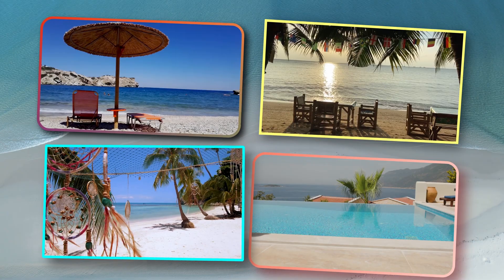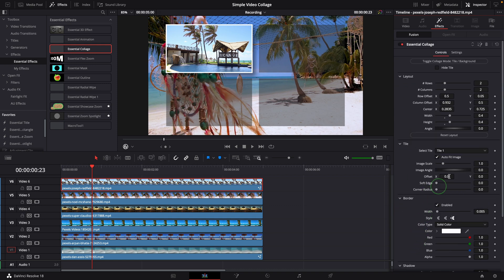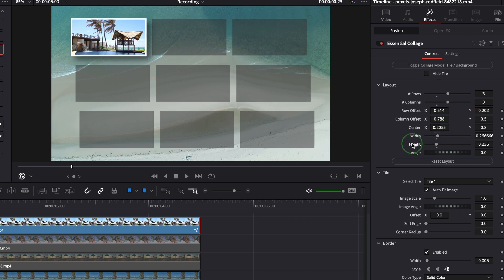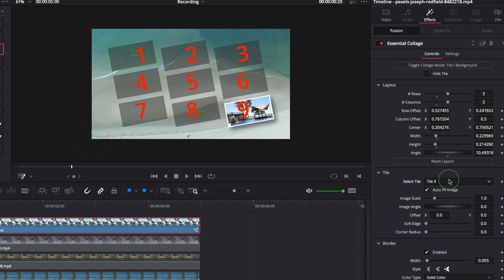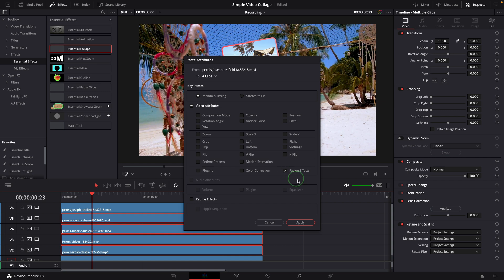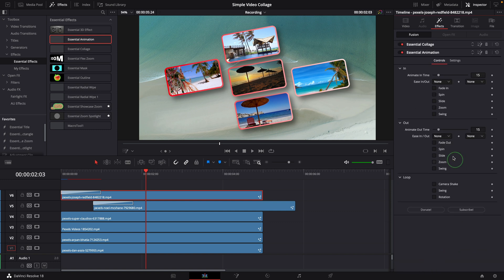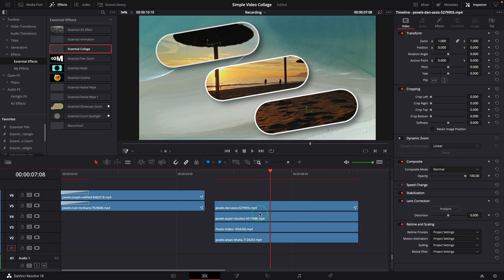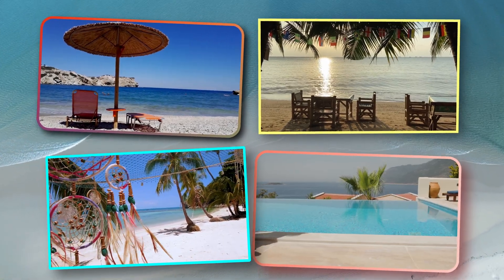Essential Video Collage Effect - A User Friendly Fusion Template In DaVinci Resolve